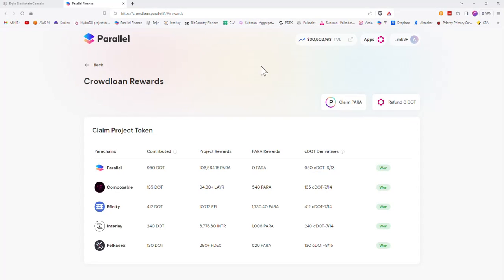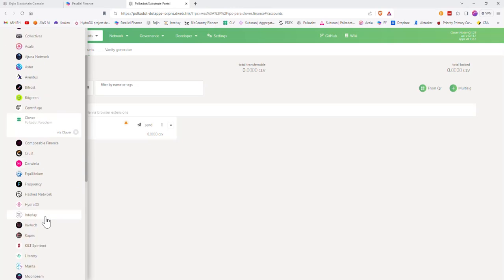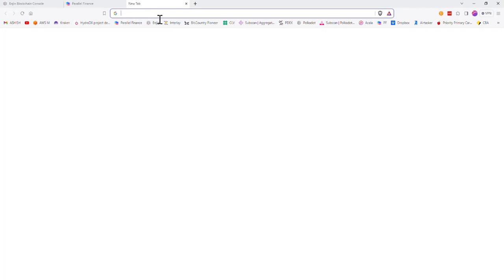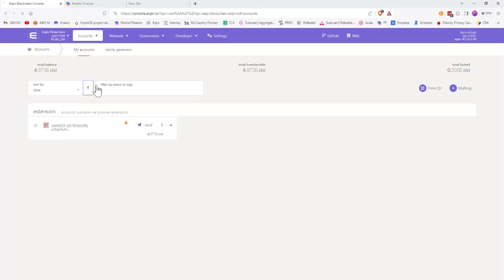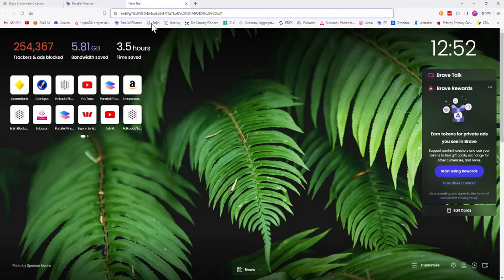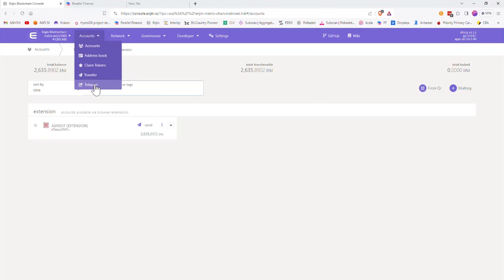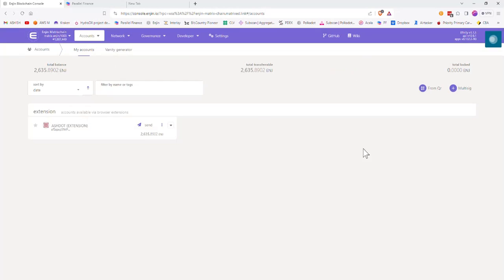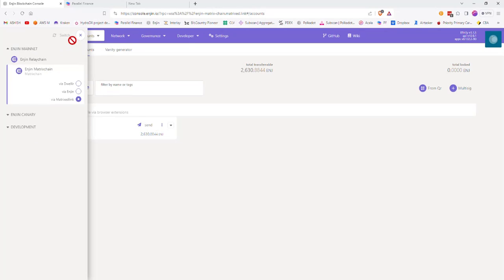Parachain Auction - DOT Staking. How to Claim Your Enjin/Efinity Rewards - Relay vs Matrix chain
Parachain Auction - Claim Your Enjin/Efinity Rewards.  Claim Staked DOT to Efinity.  Efinity Rewards, Enjin Rewards.

Ensure you know this:
Enjin Relaychain address will always being with "EN" whereas Matrixchain address always begins with "EF".

Don't send Enjin cions directly from Matrixchain to any exchange such as Binance as they only support Relaychain and your coins will be lost forever.

***Warning: Be very careful to follow all steps carefully..